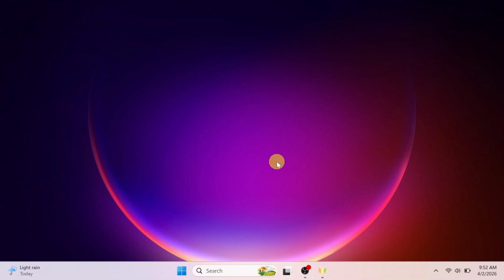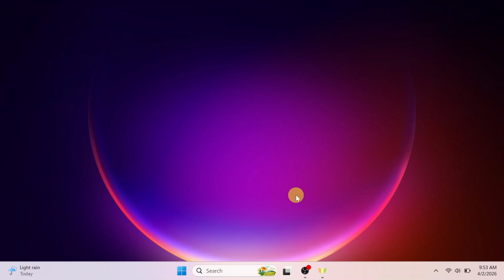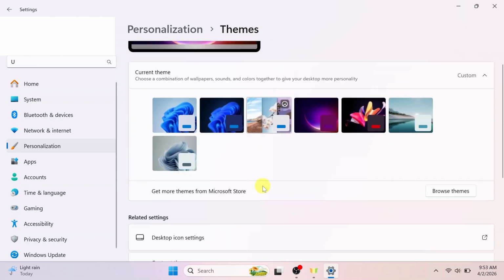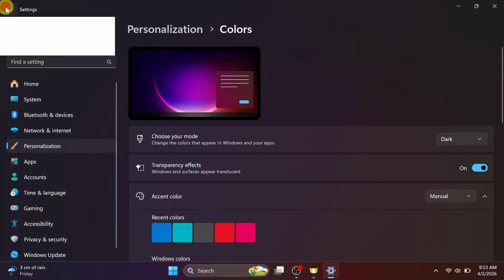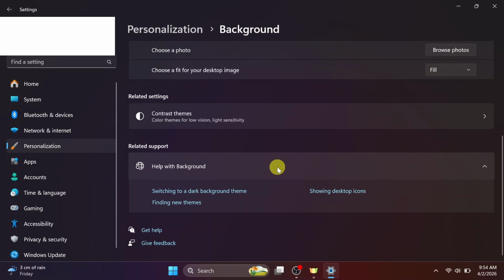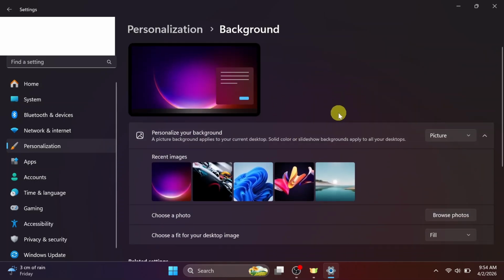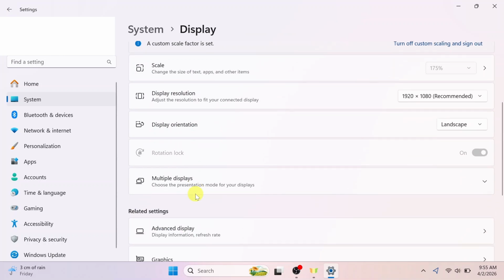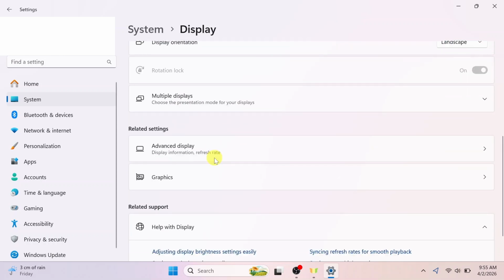How To Make Windows 11 Look Better (Quick Guide)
Hello guys and welcome back to the channel! This "tech tutorials" shows you "how to" clear RAM on "windows 11". Learn valuable "tips and tricks" to improve your PC's "performance" by managing memory usage efficiently. 🚀